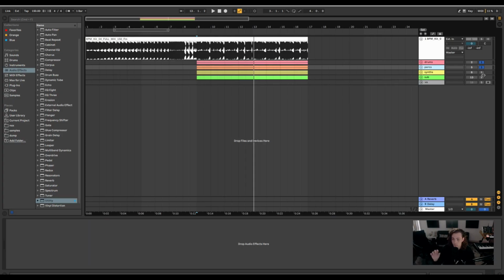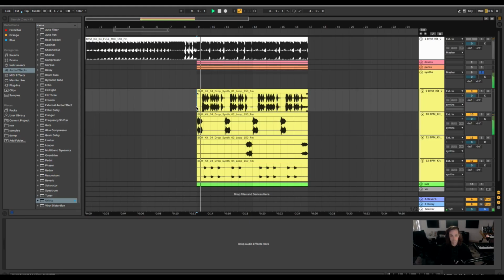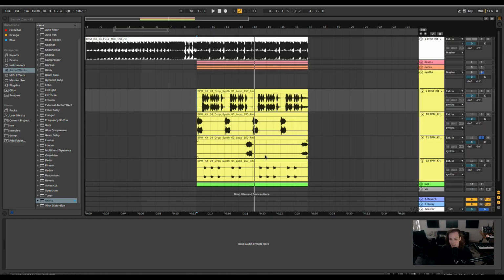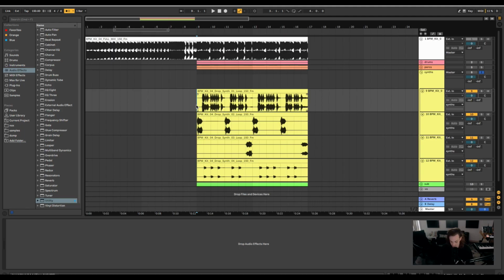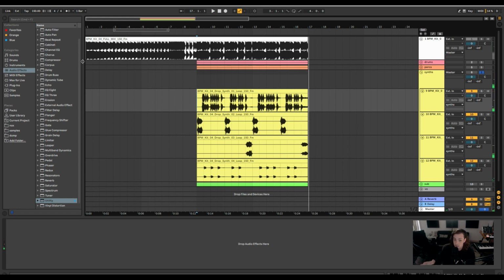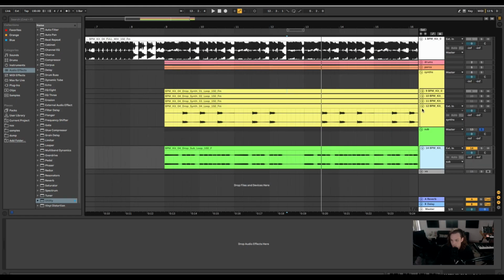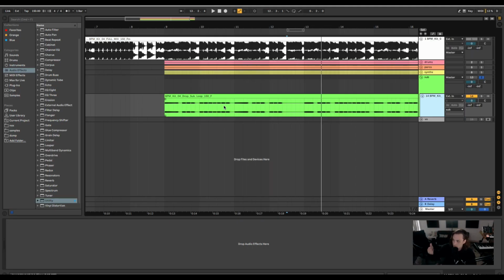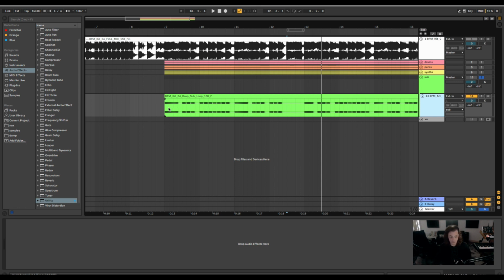Five Key Elements to Every Drop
What are the five key elements to making the perfect drop for a track? In this video, we go over the essential pieces for creating a killer drop in electronic music production and across many other genres as well.

Starting with drums like kick and snare, our good friend Nick first builds the foundation of the drop and then adds percussion, like hi-hats, to give it more momentum. Next, he throws in some powerful synths and effects to make things even more interesting and tops off the drop with subs that add a heavy, low-end push to the track.